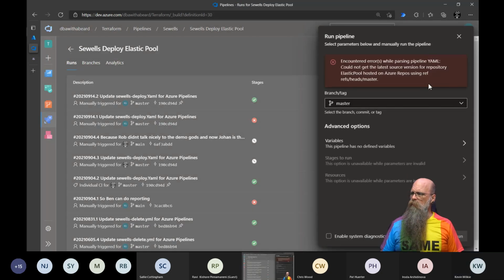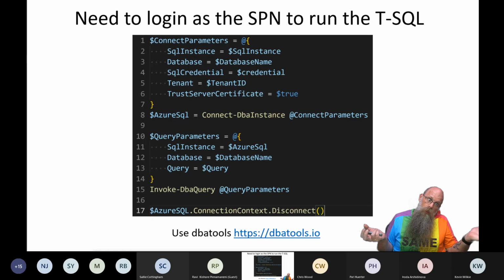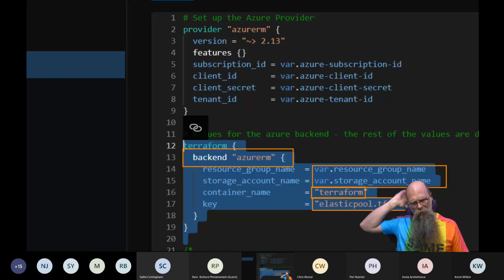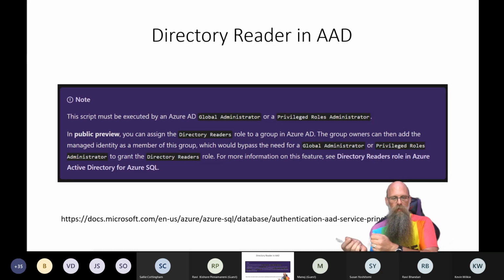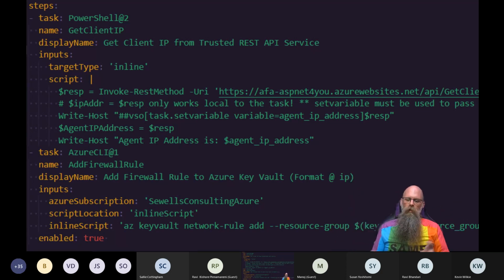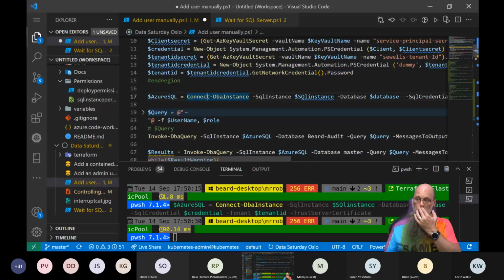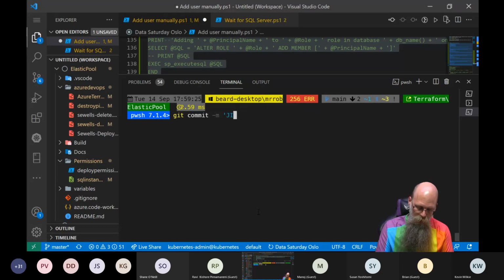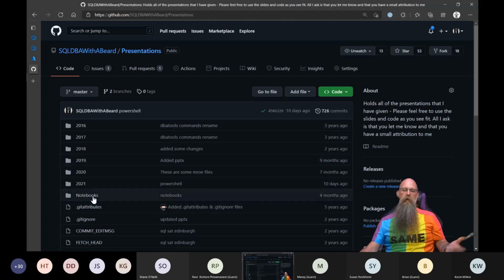Creating Azure SQL Database Users with a Service Principal using Azure Devops Rob Sewell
Creating Azure SQL Database Users Programmatically with a Service Principal using Azure DevOps

Register at Creating Azure SQL Database Users Programmatically with a Service Principal using Azure DevOps – Rob Sewell

Sep 14, 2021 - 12:00 pm EDT

The cloud enables us to quickly and easily, create and destroy resources when we need them.

Automating this process reduces manual mistakes and the need for user input.

You can use Terraform to put Azure SQL Databases into Infrastructure as Code, then deploy them with Azure DevOps with any additional steps that your business requires for approvals or other processes

Once you can create your Azure SQL Database programmatically, a cool next step would be to be able to grant and remove access using automation as well.

With a sprinkling of dbatools and a couple of configuration changes, you can also set this up in Azure DevOps

This session will take you through the steps required to build an automated solution to create an Azure SQL Database with a Service Principal and create users and apply permissions using Azure DevOps, Terraform, Azure Key Vault and PowerShell.

Rob Sewell, Be-Whiskered PowerShell Ninja
Rob was a SQL Server DBA with a passion for Powershell, Azure, Automation, and SQL (PaaS geddit?). Now he just helps people. He is a Cloud and Data Center MVP and a Data Platform MVP, an officer for the PASS DevOps Virtual Chapter, co-leader of Data South West and PSConf EU organiser and has spoken at and volunteered at many Data and PowerShell events all over the world. He is a proud supporter of the Data and Powershell communities.

He relishes sharing and learning and can be found doing both via Twitter and his blog. He spends most of his time looking at a screen and loves to solve problems. He knows that looking at a screen so much is bad for him because his wife tells him so. Thus, you can find him on the cricket field in the summer and flying a drone in the winter.

He has a fabulous beard